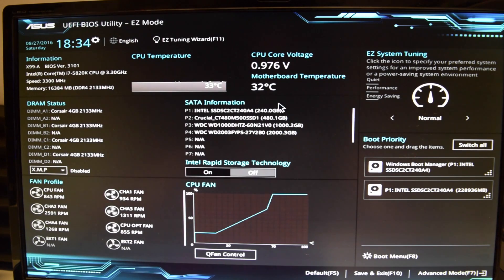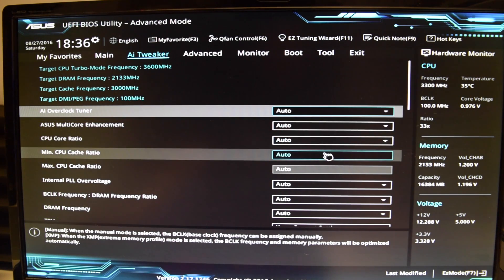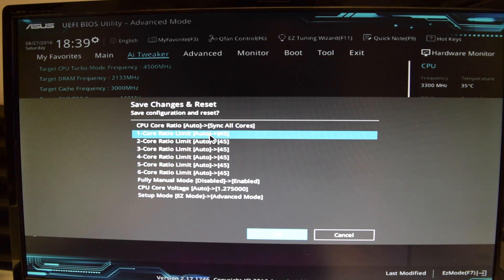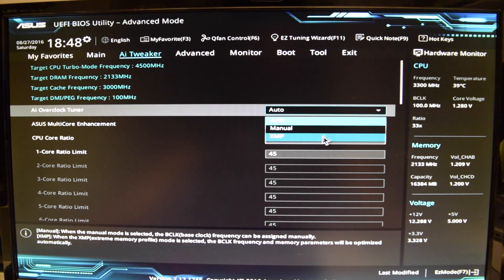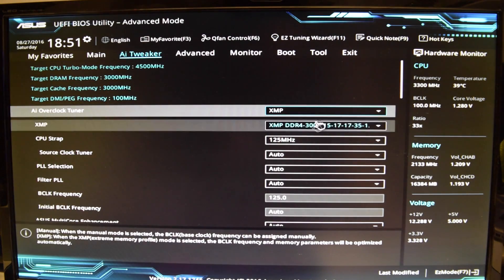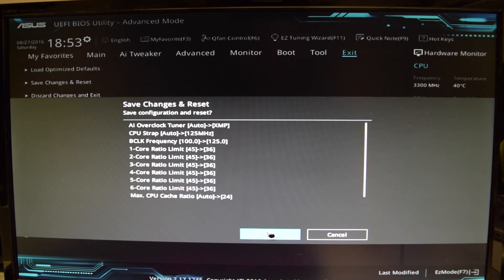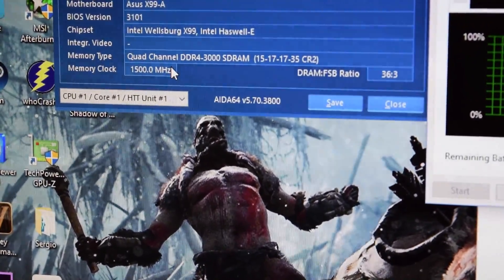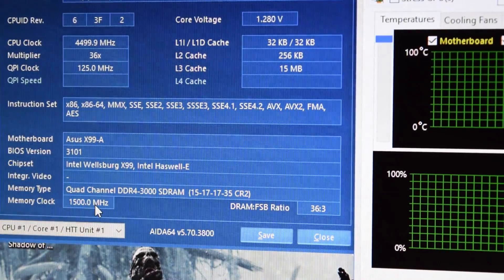i7 5820k Overclocking Guide CPU Strap 125 BLCK 125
Setting the XMP Profile in the X99 Platform Changes you BLCK to 125 and your CPU strap as well if you use higher then 2666MHZ ram.

I have tried manual settings for the ram but anything i have tried have failed. Please share your settings if you have been able to manually set your Ram Speeds